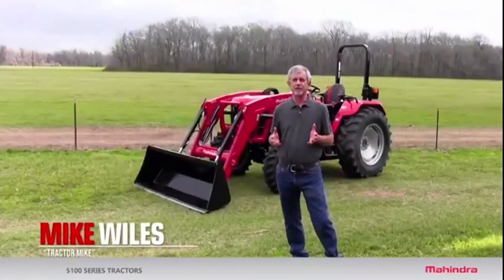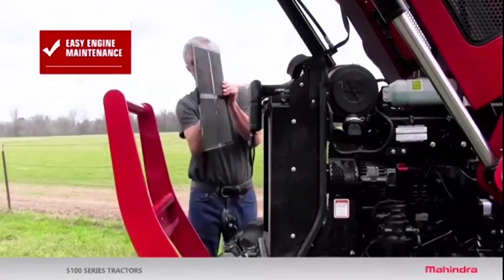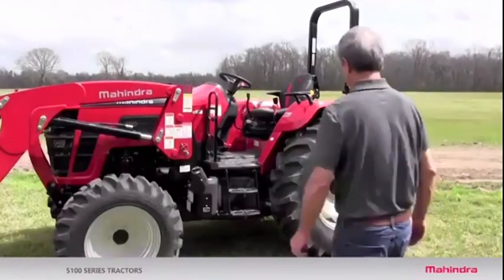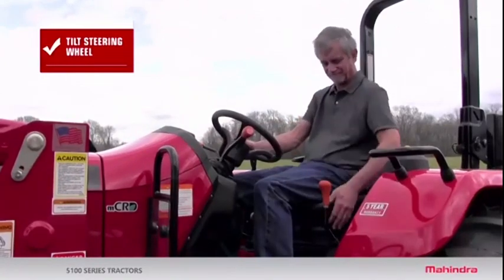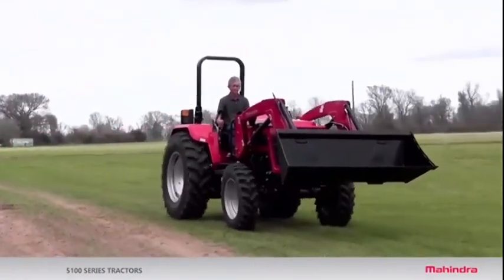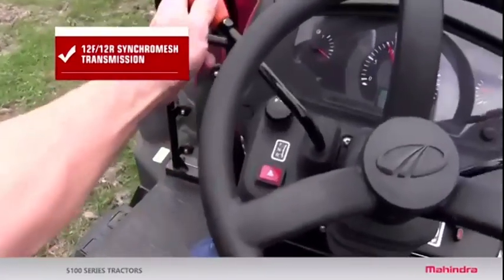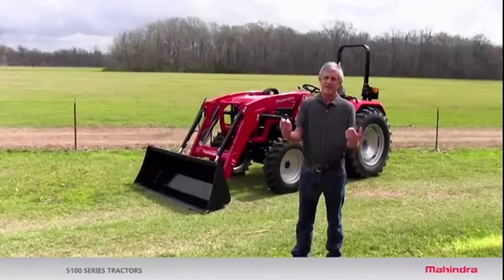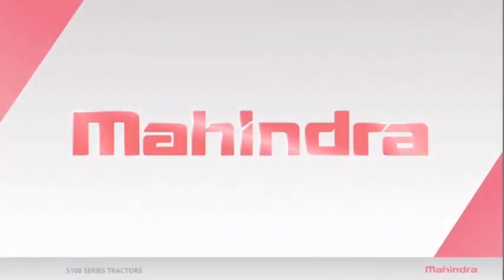Tractor Mike Goes Over the Latest Mahindra 5100 Tractor - Aug 2021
If Shopping for a 45 to 55 Horsepower Tractor This Video is for you. Tractor Mike Reviews 10 Features of a new Tractor That you Should Look for to Make Your Ownership Experience A lot Better.
Tractor Mike Also Tells you About a new Entry Into the Market, the Mahindra 5145 and 5155 Tractor, Which Happen to Have all 10 Features That you Should be Looking for in a new Tractor.

Call, Visit us on the Web, or Come by to Learn More.